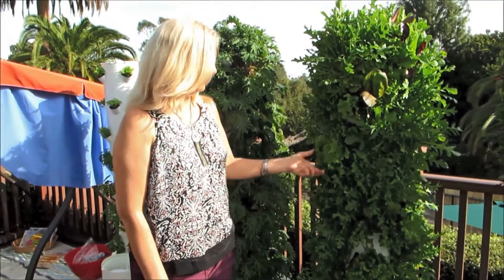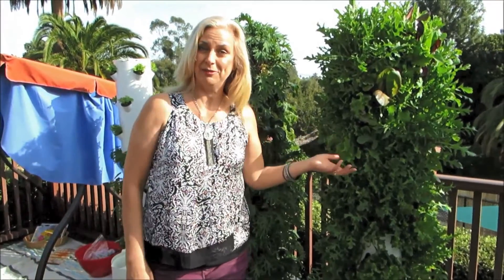Future Growing® Tower Garden® Farm At Hope4Kids Preschool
Hope 4 Kids Preschool & Infant / Toddler Center of Santa Barbara, CA features an environmentally friendly garden based on Future Growing's® aeroponic growing technology.